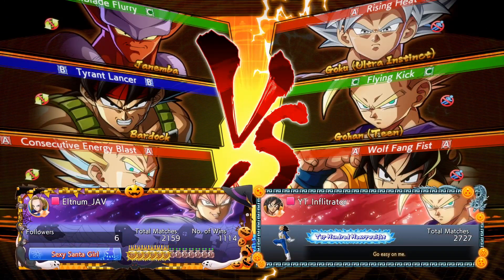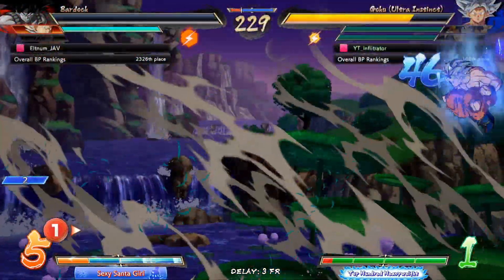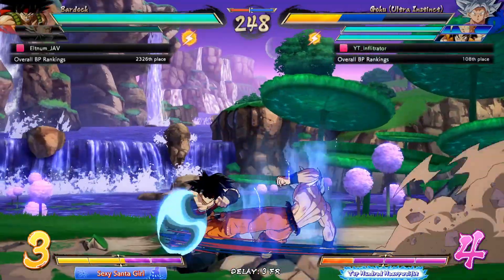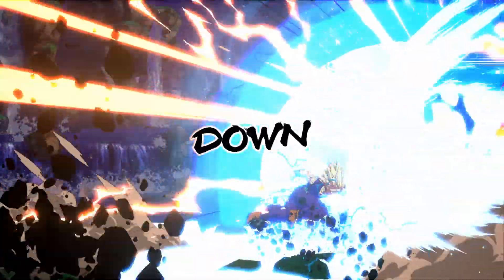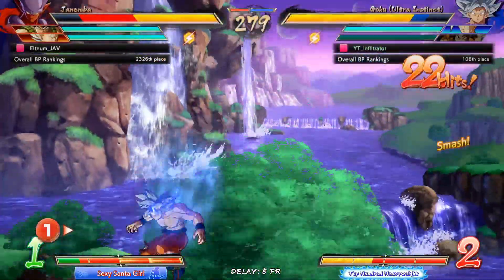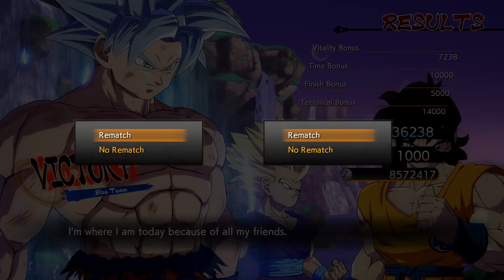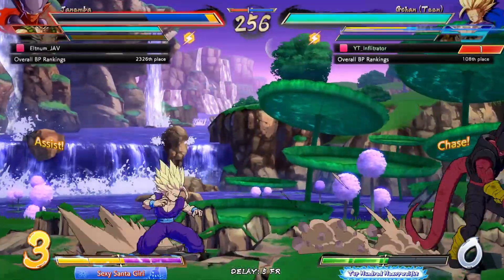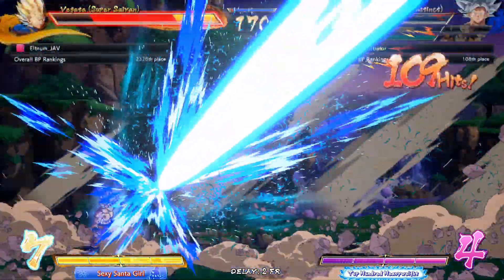UI Goku is HERE and he's AMAZING! | Dragon Ball FighterZ Casual Matches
Today's video was supposed to be a "Them's Fightin' Herds" video, but UI Goku actually came out today so I had to make a video on him. I was so excited to see he came out, so I just had to record my very first match and literally my first time playing the character. The commentary may not be up to the usual standard, just because I was so excited to be playing the character. Anyways, the matches were alright (kinda laggy), but I had an amazing time playing UI Goku with Teen Gohan and Yamcha, and I feel like once he's been explored a little more he's gonna be an incredible character.

And make sure to watch out for the combo video I'll be dropping soon, I just need to spend a while labbing him to see what works for him the best!